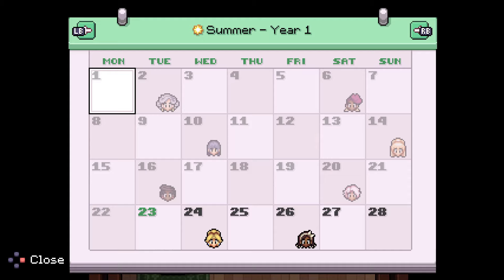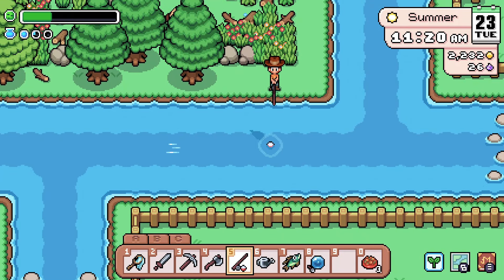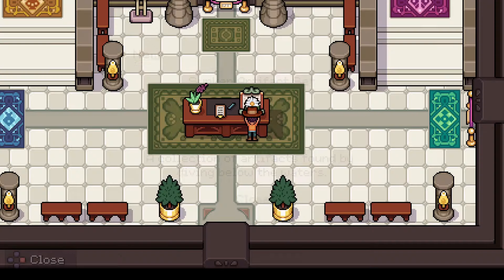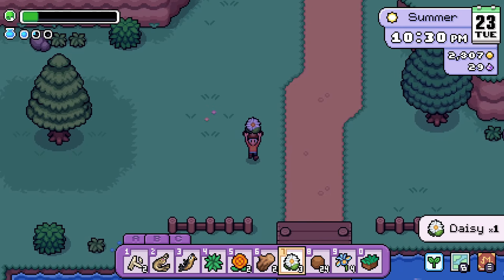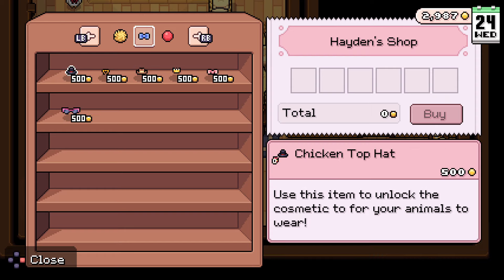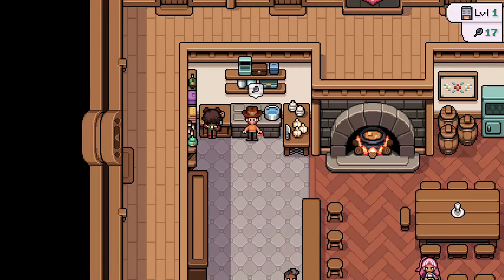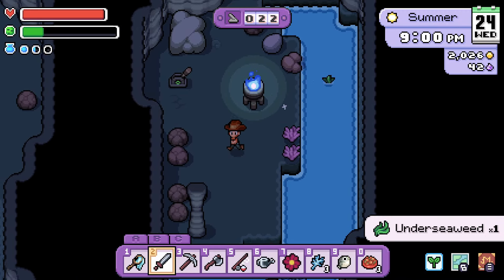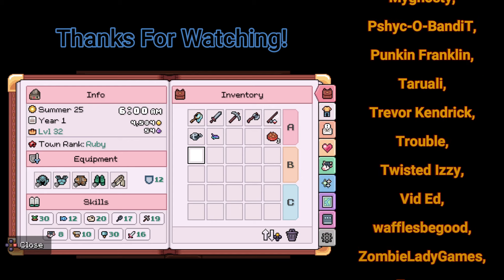Let's Play Fields of Mistria (Early Access) Episode 27: Expanding Exhibitions!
Well, well look at that! In this episode we discover quite a few new items for the museum including the, somewhat obvious, action of being able to fish on our own farm! Doing so nets us a giant fish we had not found before. Very exciting! There's lots more packed into this one as well so enjoy it!